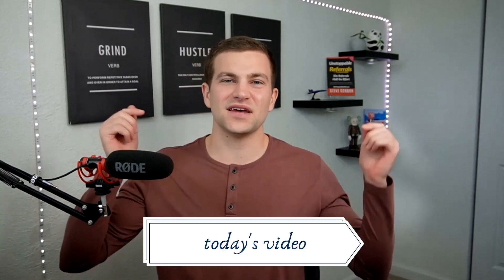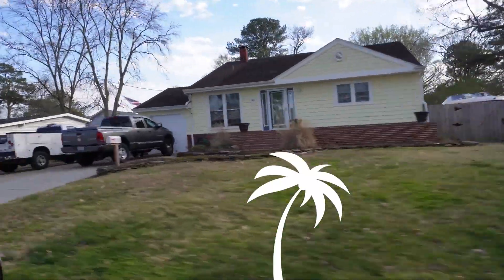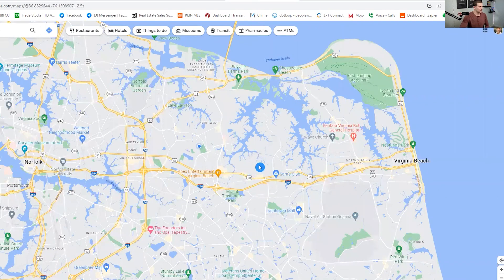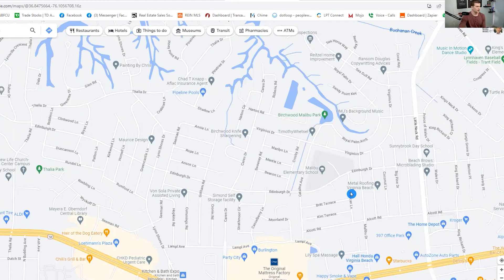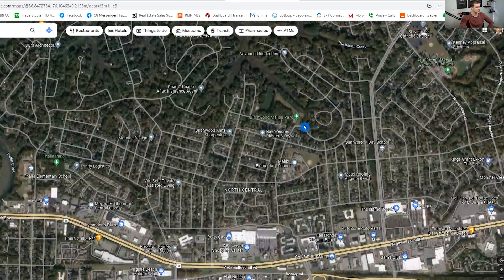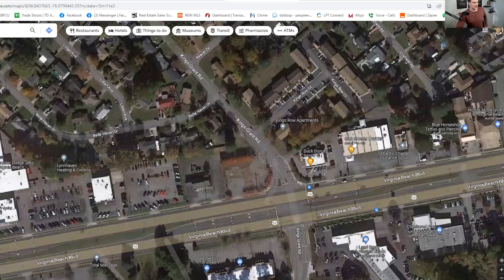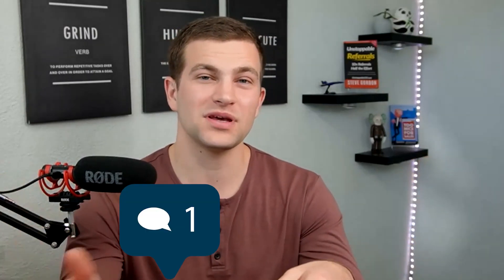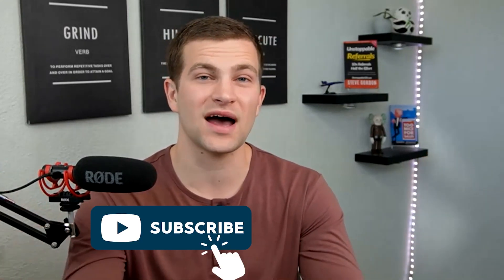Neighborhood deep dive Malibu and Birchwood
Hey there! In today's video, I'll be taking you on a tour of two beautiful neighborhoods in Virginia Beach - Malibu and Birchwood.

Join me as I share my personal experience and give you a sneak peek into what these neighborhoods have to offer.

I'll be discussing everything from the neighborhood's appearance and ambiance to the local amenities, schools, crime rates, and shopping options. We'll also explore some of the exciting activities and attractions that you can enjoy while you're there.

So, if you're curious about what Malibu and Birchwood are like, and whether they could be your next home,  let's find out together!

00:00 - 00:32 Intro
00:33 - 01:43 The History of Malibu ad Birchwood
01:44 - 05:09 What to do around the areas in Birchwood and Malibu and where it’s located in Virginia Beach
05:10 - 06:17 The school district and shopping centers
06:18 - 07:21 Housing in Malibu and Birchwood
07:22 - 08:06 Birchwood and Malibu are sleeper neighborhoods
08:06 - 08:22 The schools offered - greatschools.com and niche.com
08:23 - 08:35 Crime rates - neighbourhoodscout.com
08:36 - 09:27 Check it out